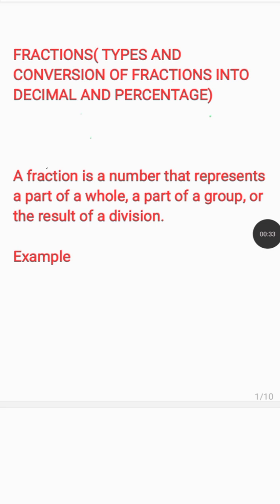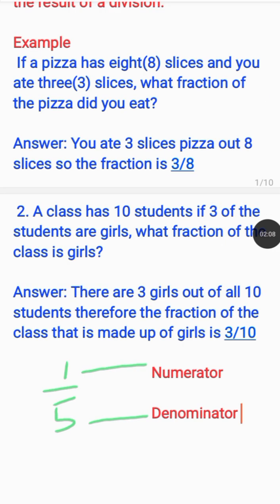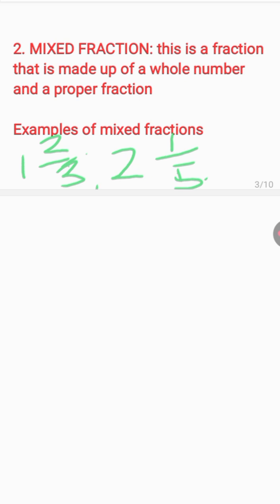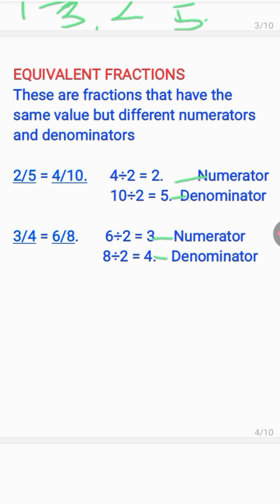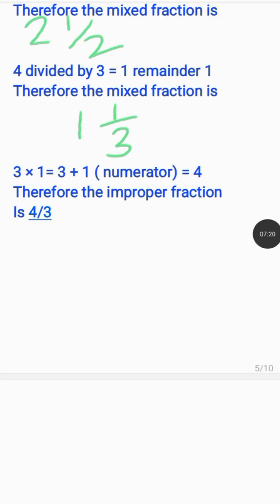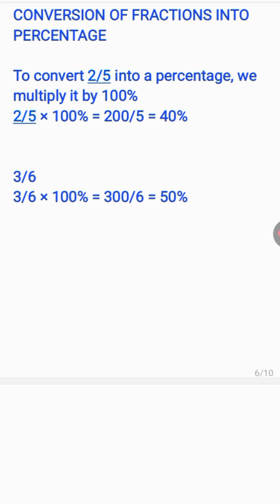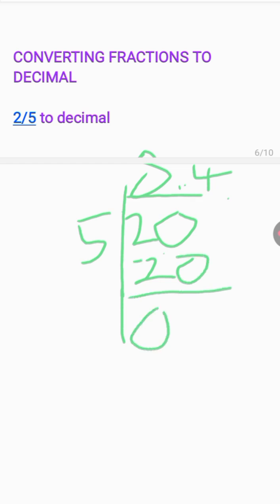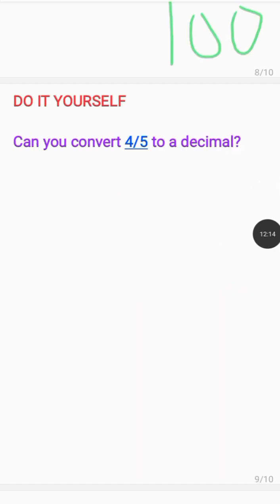Fractions Made Easy | Proper, Improper, Equivalent, Decimals & Percentages(part 1)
In this video, we cover: ✅ What a fraction is ✅ Proper fractions ✅ Improper fractions ✅ Mixed fractions ✅ Equivalent fractions ✅ Converting fractions to decimals ✅ Converting fractions to percentages